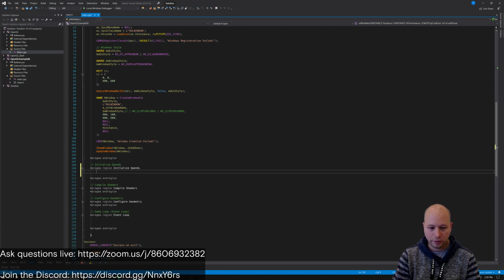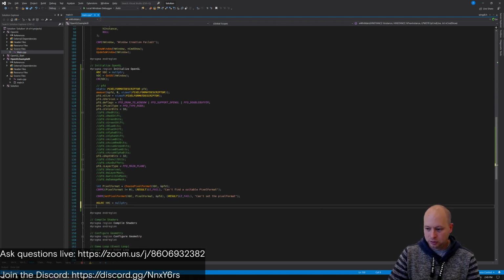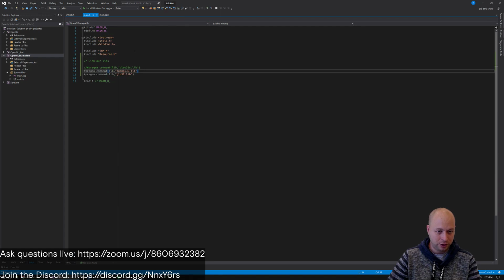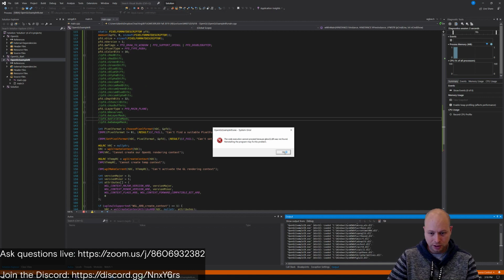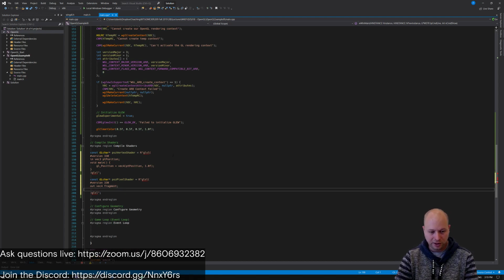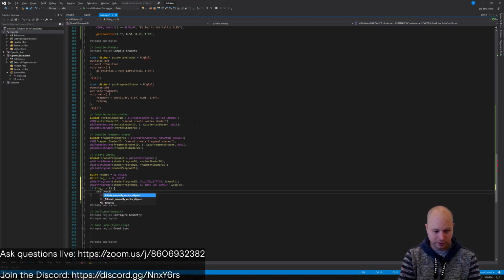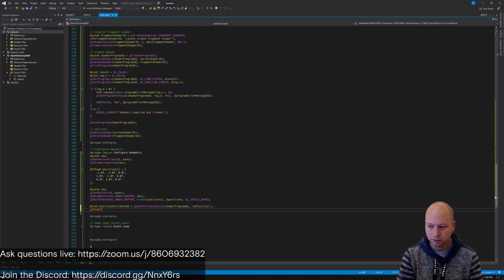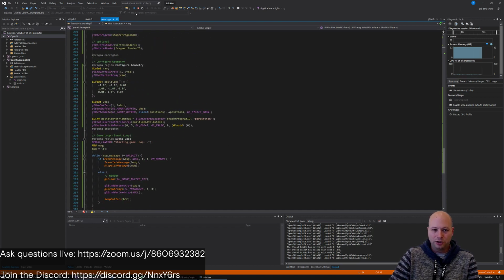IGME 309 Week 2 OpenGL Coding Part 2